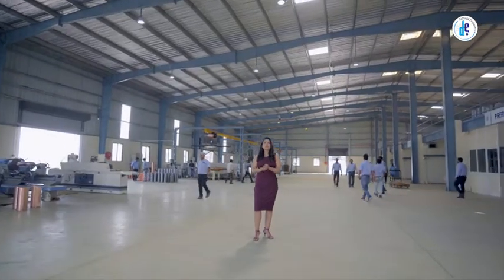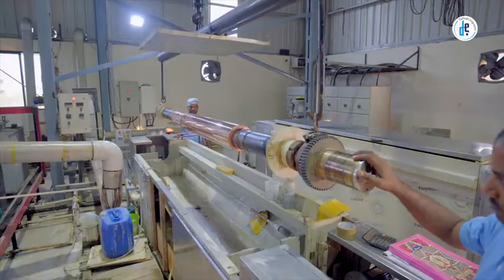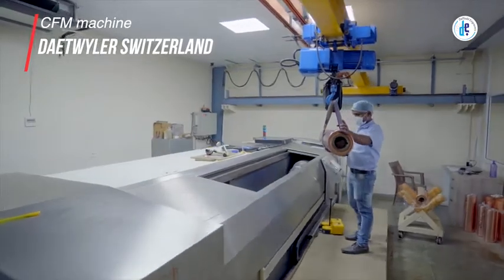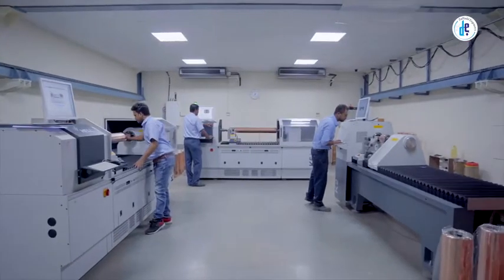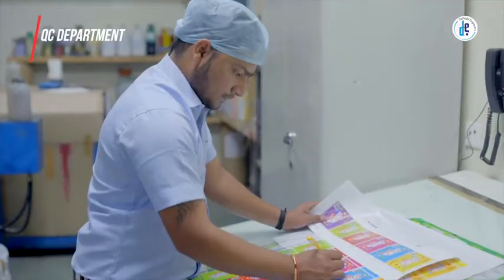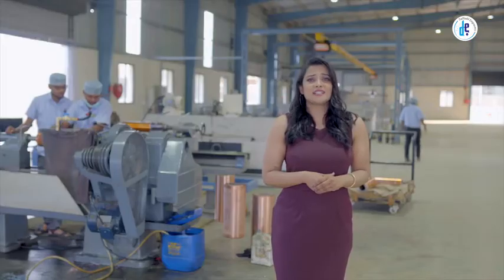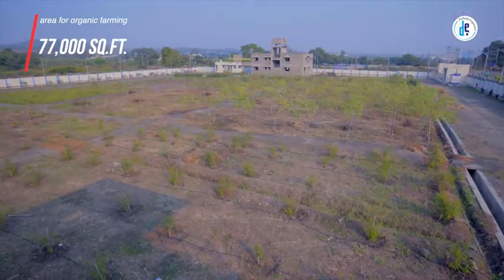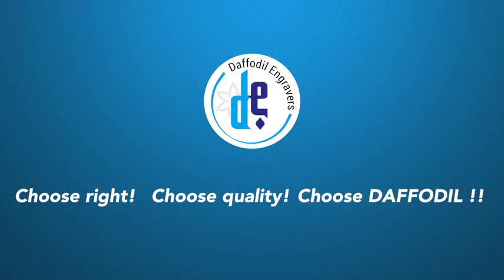Daffodil Engravers Corporate film. Corporate Anchor Shruti.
Video from shrutitrip88